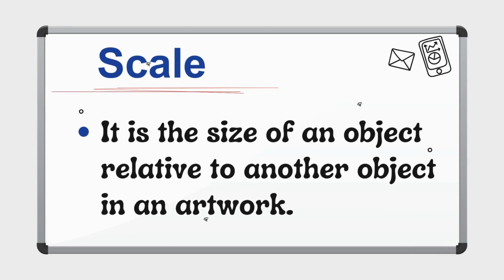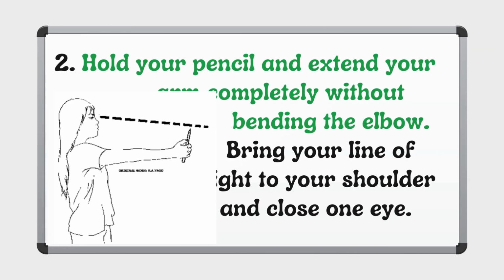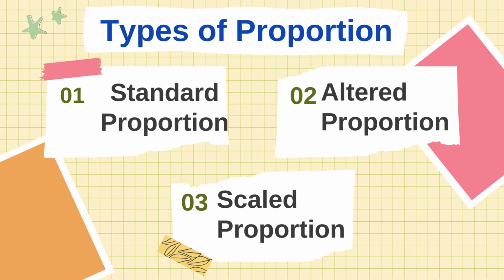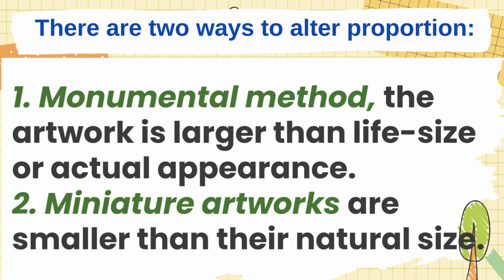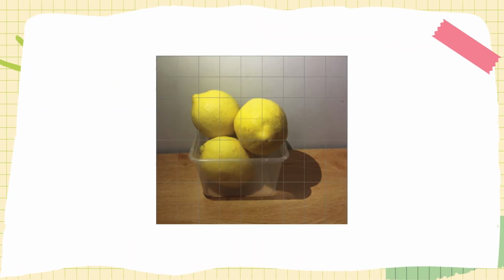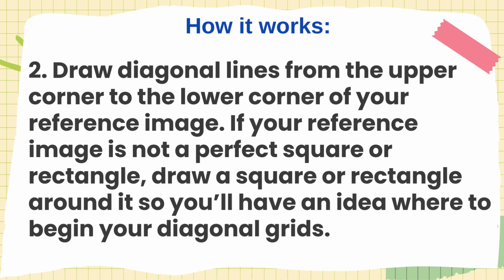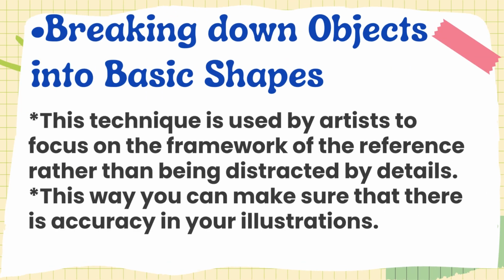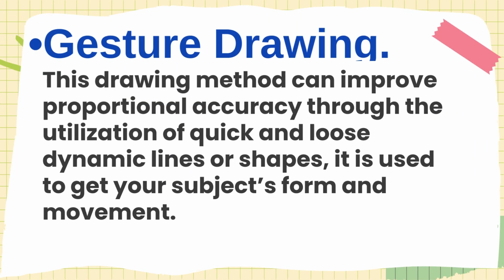ICT ILLUSTRATION Proportional Drawing Technique and Method